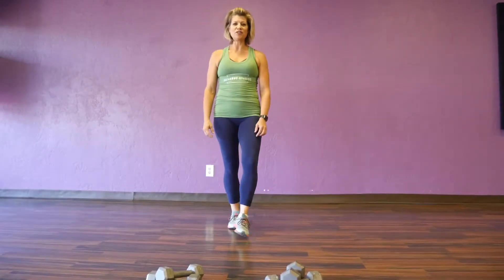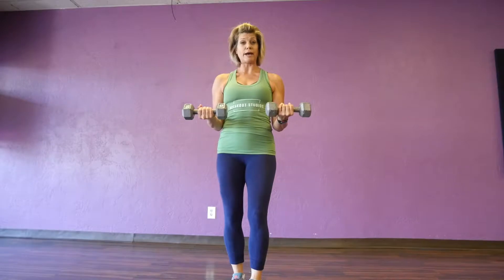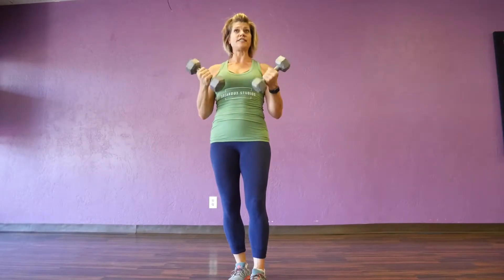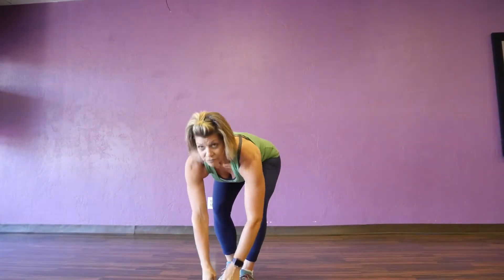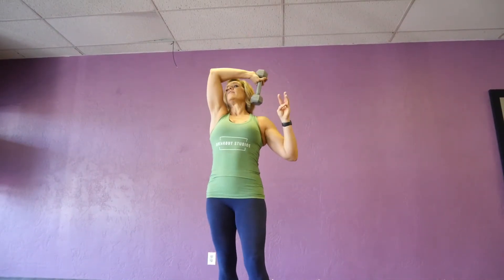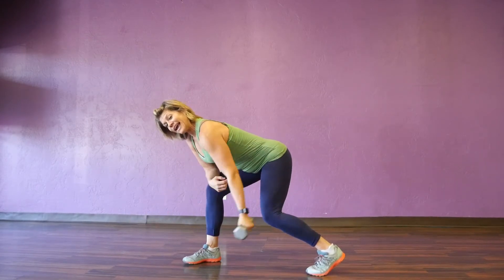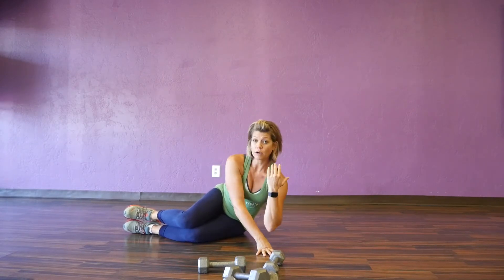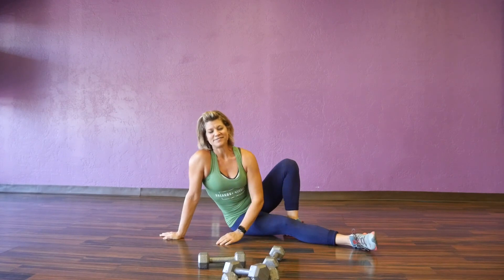At-Home Arm Toning Workout | BreakOut Studios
Video by BreakOut Studios
Class By Rachel Allen

BreakOut Studios is located in Tucson, Arizona at 5811 E. Speedway Blvd. We strive to create a welcoming environment where people of all ages and levels can explore their inner artistic capability. We offer a variety of dance and fitness classes for movers 13+ including jazz, tap, ballet, hip hop, dance cardio with a live DJ, TRX Suspension Training, and much more. Our unique drop-in program allows movers to take any regularly scheduled class for just $10, we also offer class cards and a Life Moves Membership Program pricing options. BreakOut Studios is also home to an Adult Company for movers 18 and up.
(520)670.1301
5811 E Speedway Blvd, Tucson, AZ, 85712

Life Moves….Move With It!